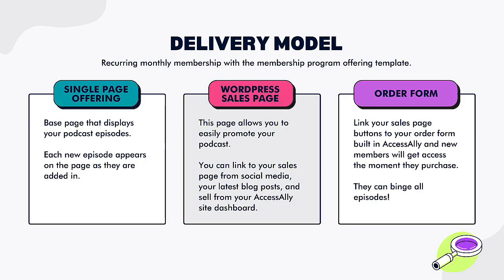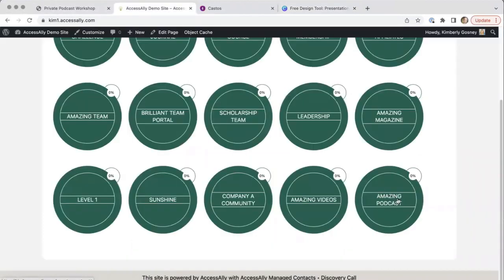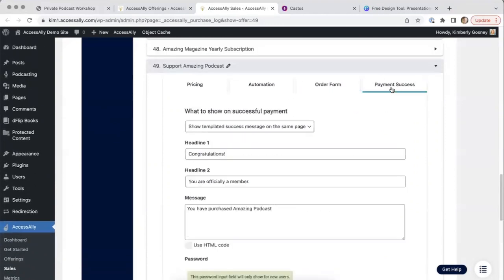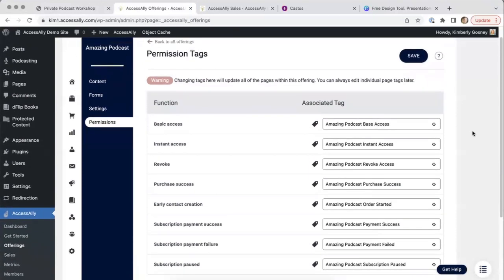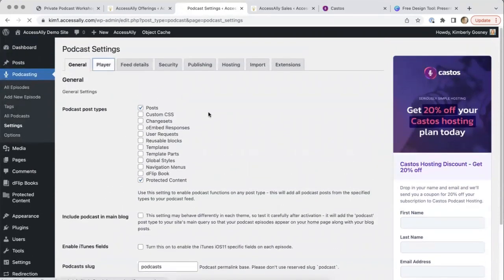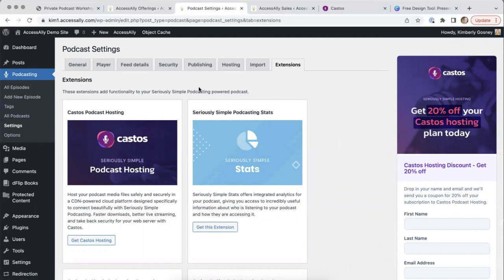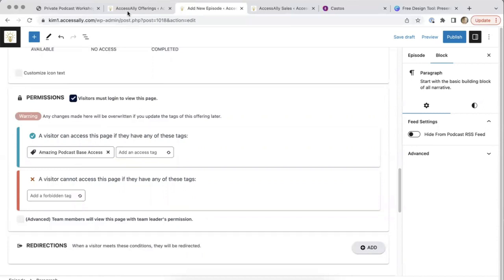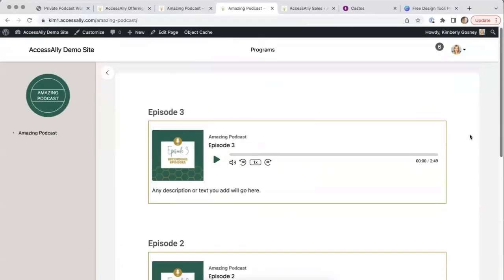Creating a Private Podcast with AccessAlly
In this video you'll see how to create a private members' only podcast inside your AccessAlly site.

Canva Pro for creating podcast graphics